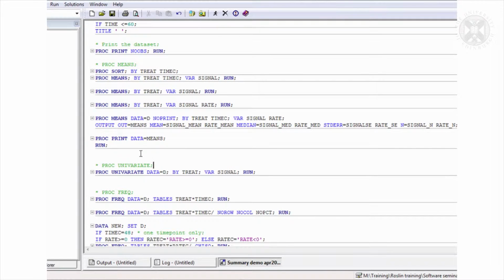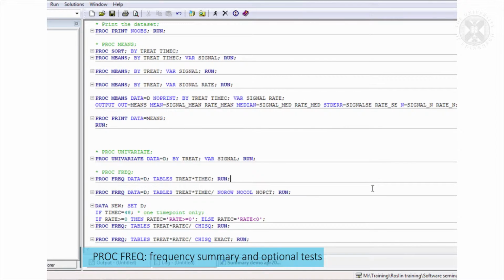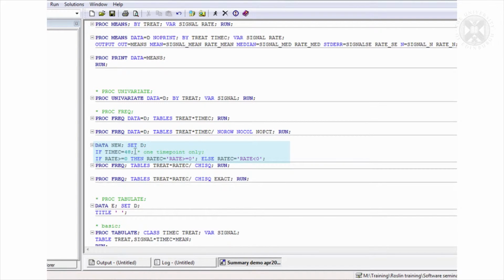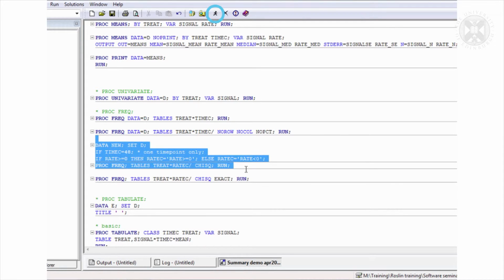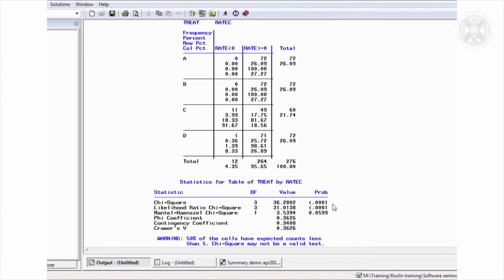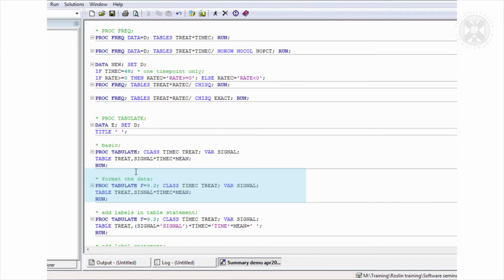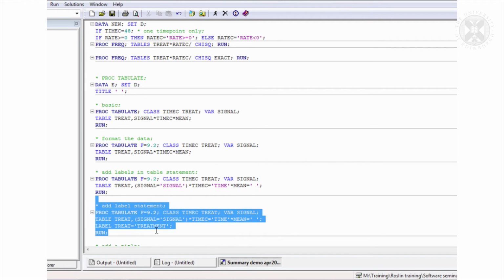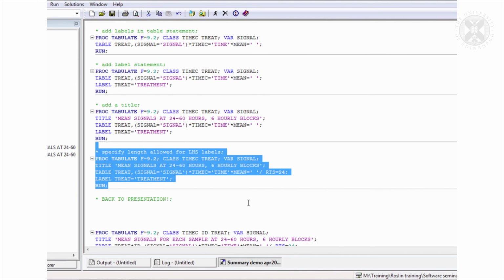4. Demo – Data Summary cont.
SAS Introduction
With Dr Helen Brown, Senior Statistician at The Roslin Institute, April 2015